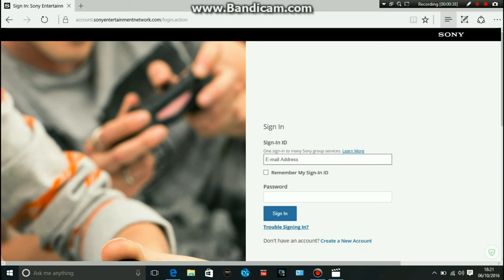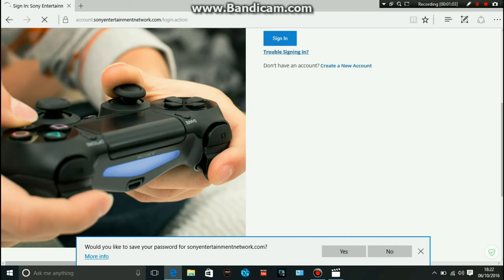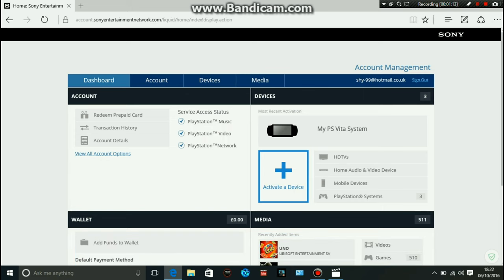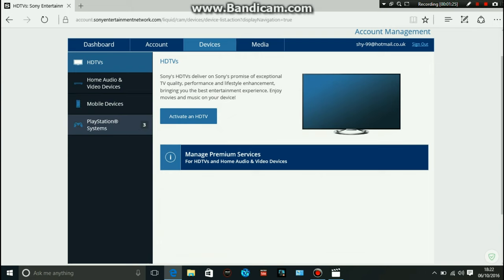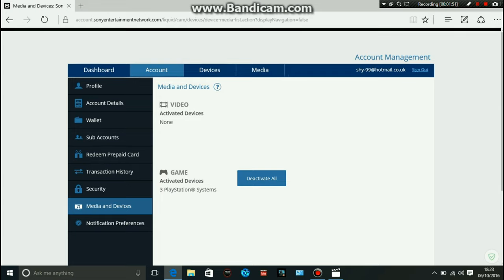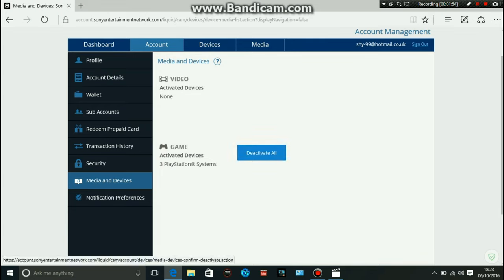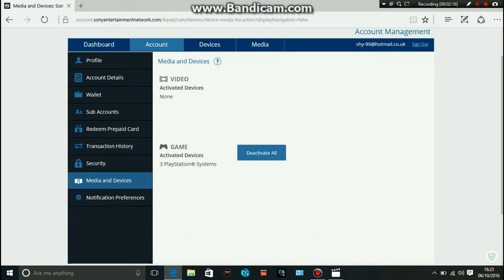How to get Your PSN ACCOUNT back only way method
note audio was bit bad due to microphone being too loud ive adjusted it as much as i could

also must change your password first
then deactivate your devices otherwise this will not work
Reminder you only use this way every 6 months